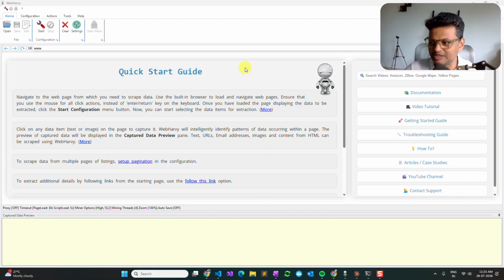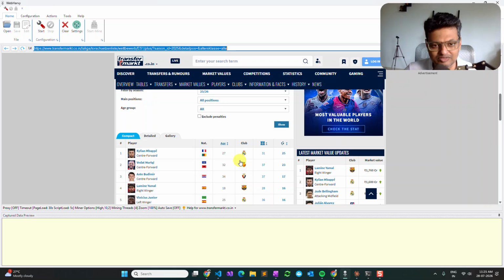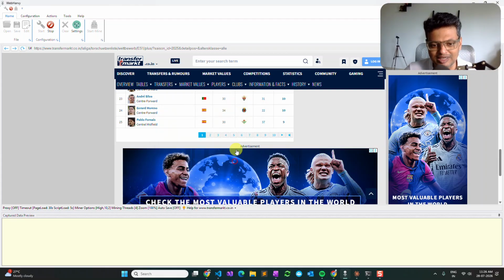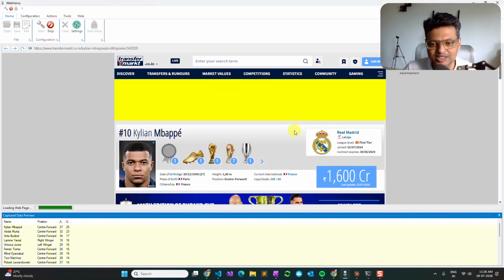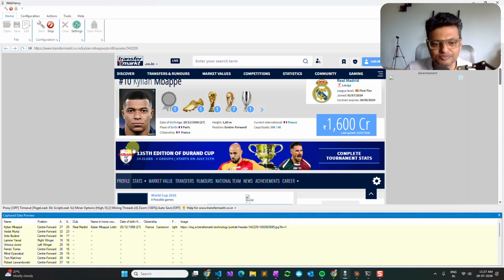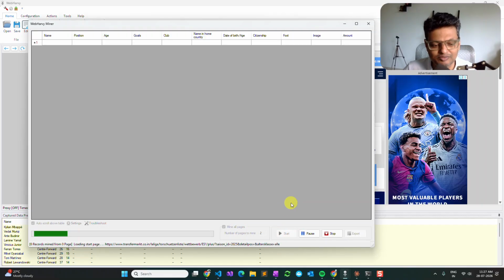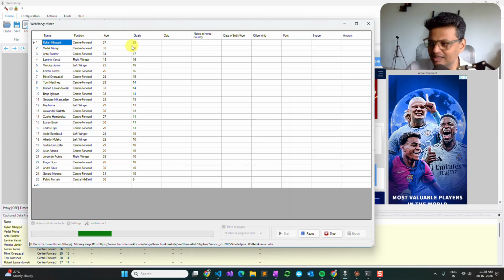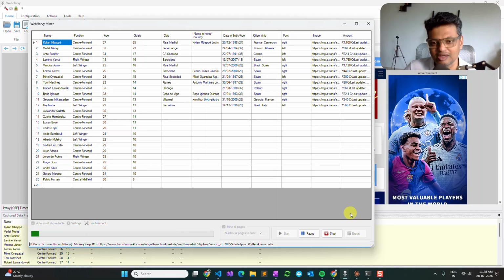How to Scrape Transfermarkt Player Data to Excel (No Coding)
Learn how to scrape football player data from Transfermarkt.com using WebHarvy, a visual web scraping software that requires no coding.

In this tutorial, you'll see how to extract player information such as player name, position, club, nationality, date of birth, market value, profile image, and more. The extracted data can be exported to Excel, CSV, JSON, XML, or a SQL database for further analysis.

Whether you're building a football analytics project, conducting sports research, or collecting player data for your own application, this method makes scraping Transfermarkt fast and easy.

In this video you'll learn:

Scraping player profiles from Transfermarkt
Extracting player names, clubs, positions, market values and other details
Capturing images and profile links
Exporting scraped data to Excel and CSV
Using WebHarvy without writing code

Features
✔ No-code visual web scraper
✔ Built-in browser
✔ Automatic pagination
✔ Export to Excel, CSV, JSON, XML and SQL databases
✔ Image and file downloading
✔ Scheduled scraping